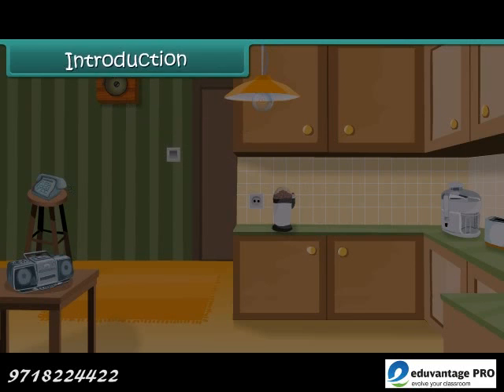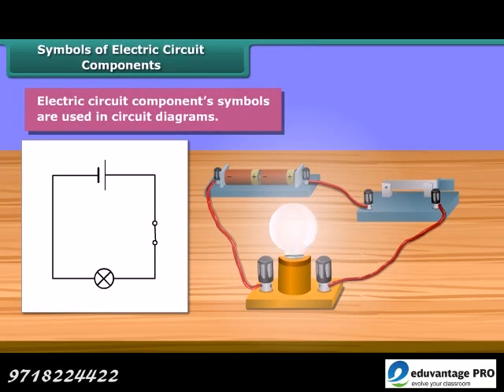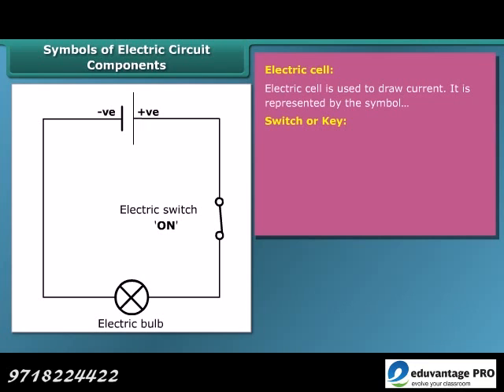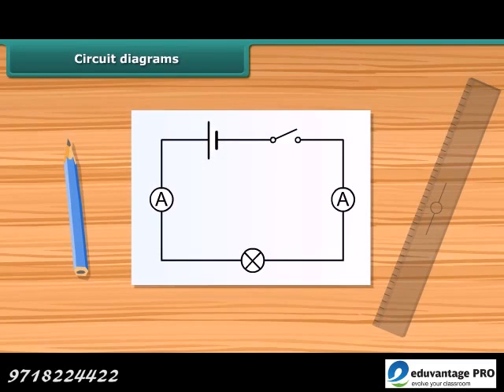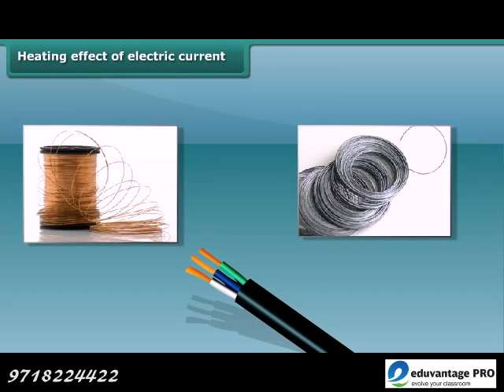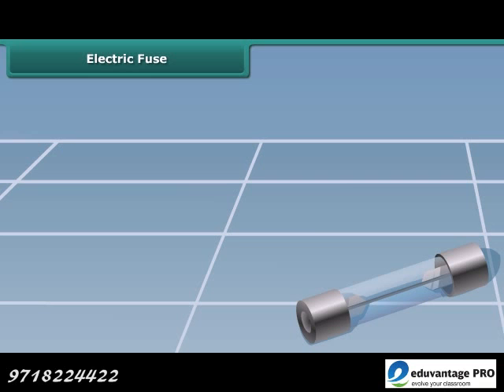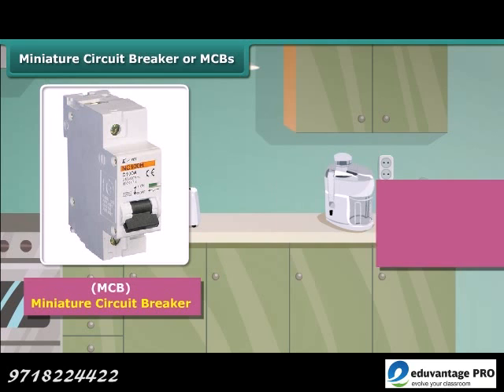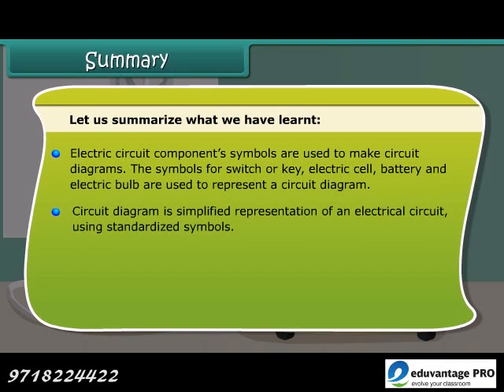Class _ 7 _ Science _ Heating effect of electric current